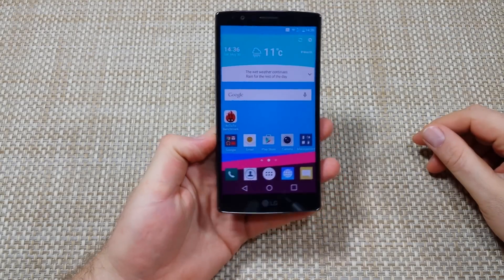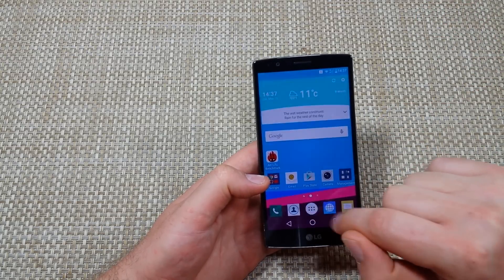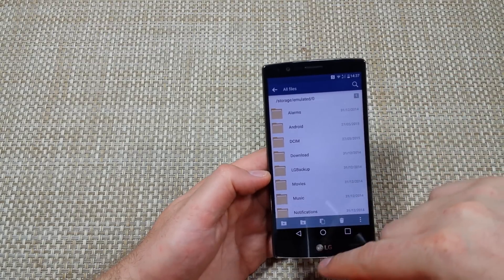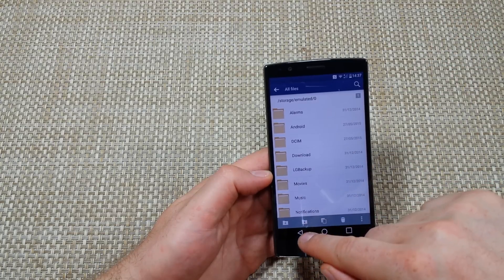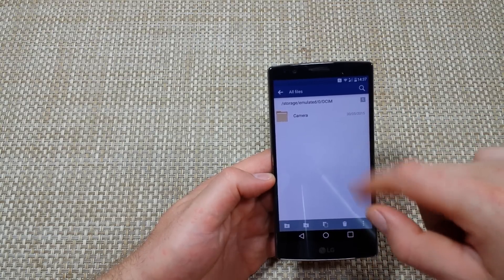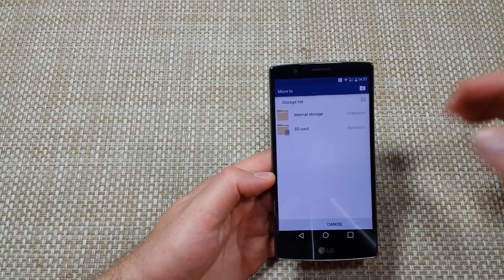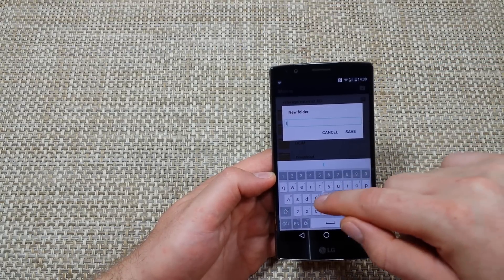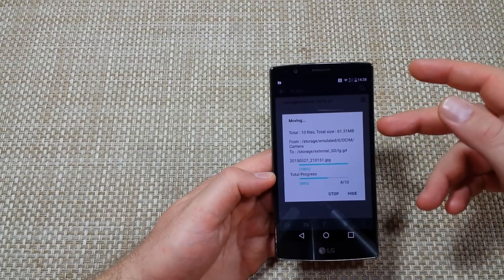LG G4 How to Copy Move Transfer your Files Photos Videos Folders to SD Memory Card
LG G4 How to Copy, Move or transfer your videos, files, folders or photos from your phones internal storage to the External Micro SD Memory Card.  This will help free up space if you are running low or if you want to make sure your data is on the SD Card. If you are real low on space I recommend moving a few files first and then gradually moving more and more.  If you try to move too much on the first try it can fail.